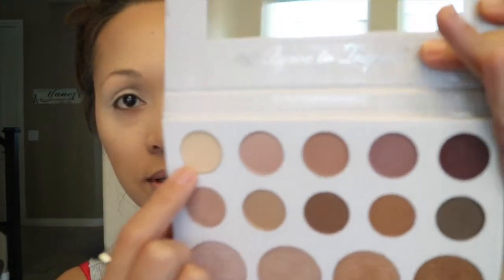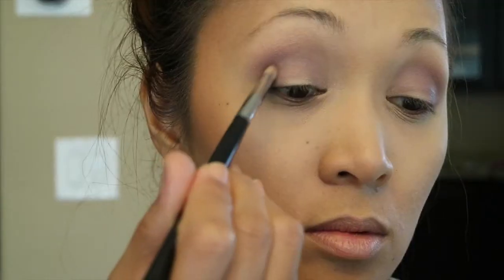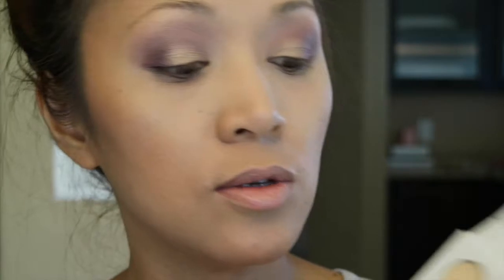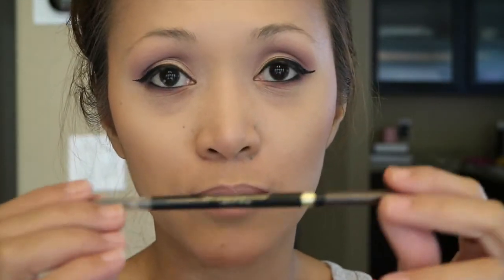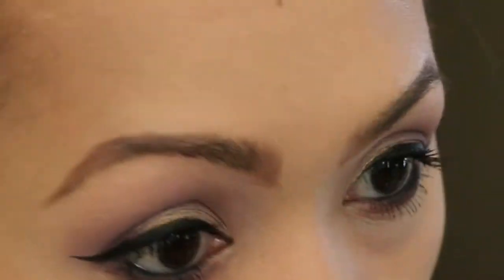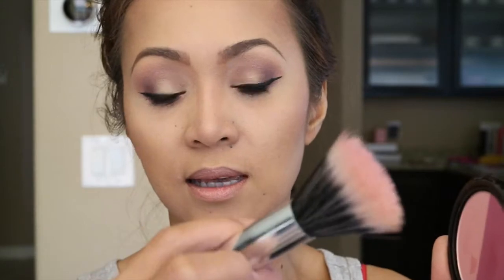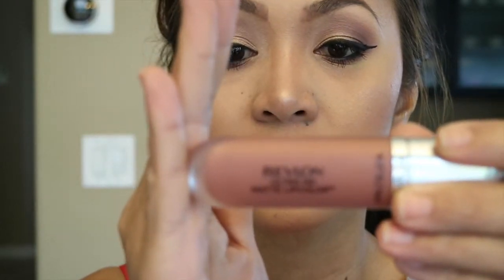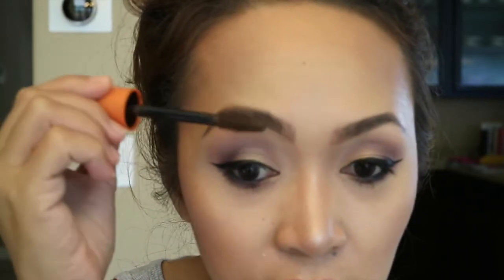BH Cosmetics Carli Bybel Palette Review, Impression and Makeup Look | Arrem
hello everyone I got so excited to use Carli Bybel's Palette so here's the video for Review, Impression and Makeup Look. As you guys saw the packaging it's pretty so I am not gonna go on the details with that I go straight to the point.

Arrem
2925 E Riggs Road